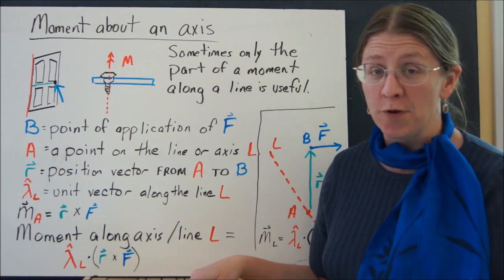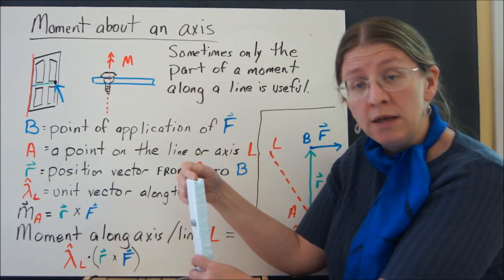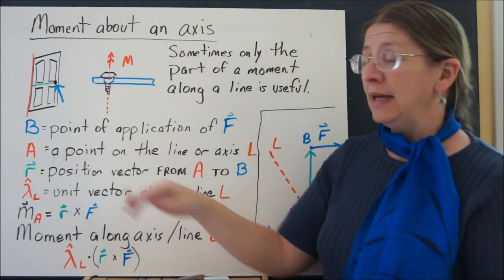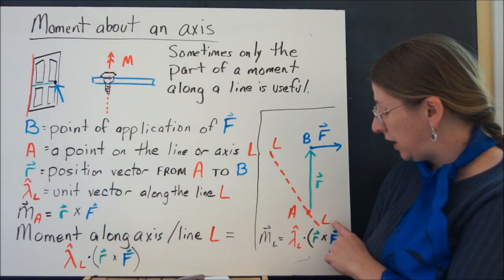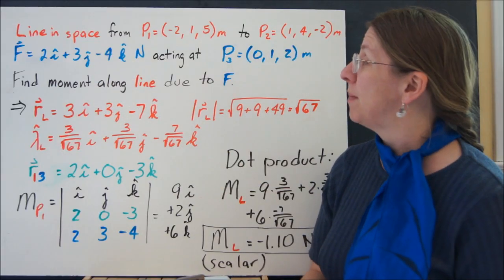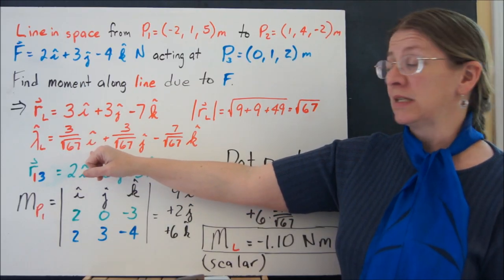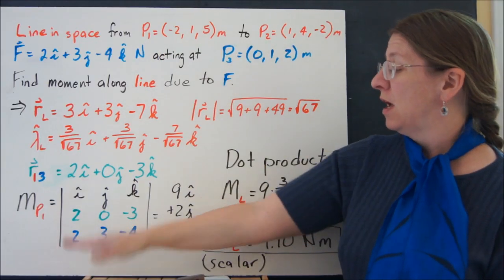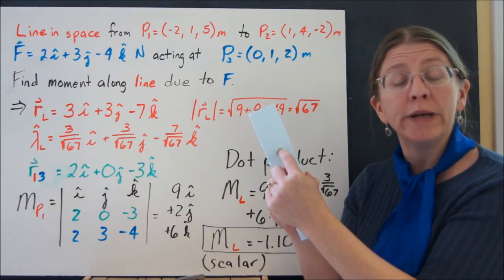Moment along an axis